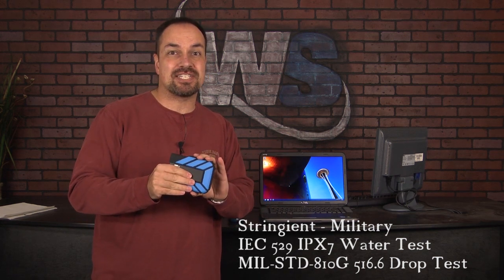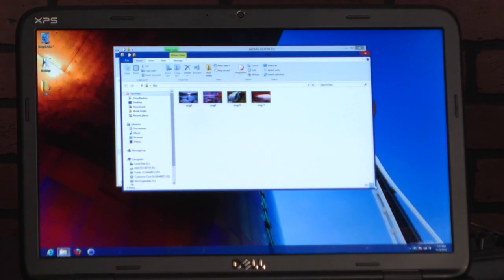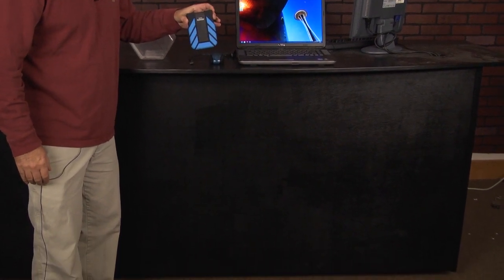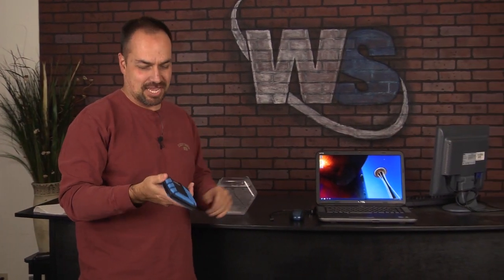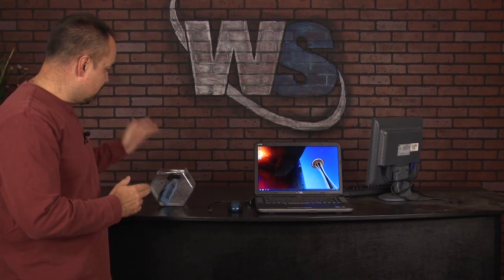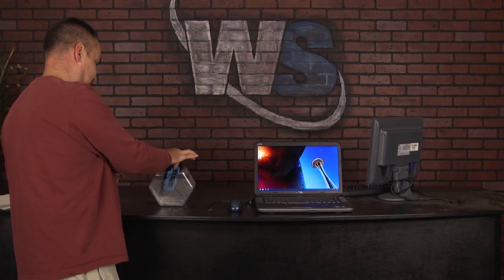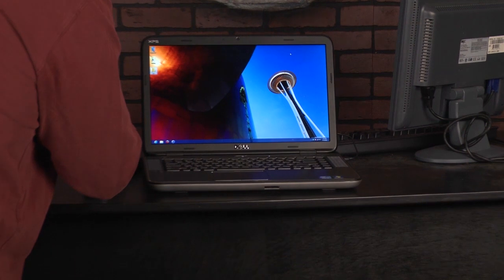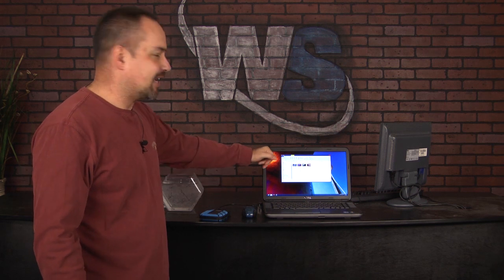Steve's Review of the Military Grade Shock/Waterproof ADATA DashDrive Durable USB 3.0 Hard Drive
Watch Steve's review of this amazingly tough hard drive. Military grade shock and water proof construction, USB 3.0 high speed transfer, 3 year warranty. What else could you possibly want? How about a live test! Watch now!